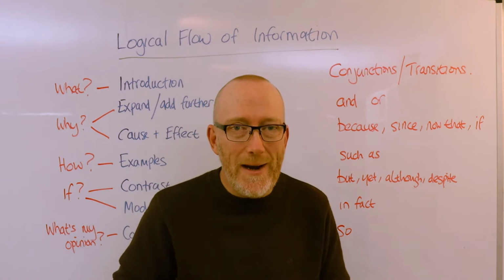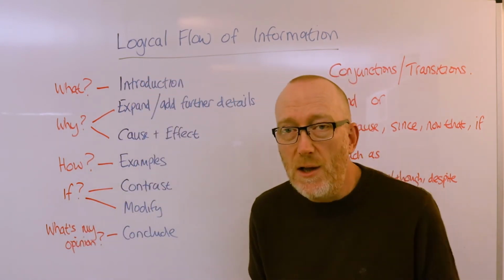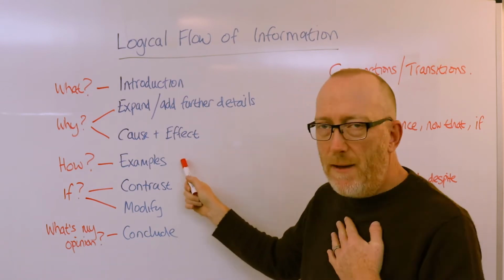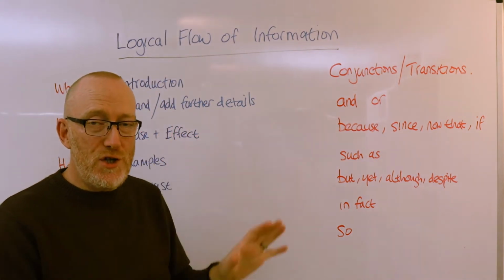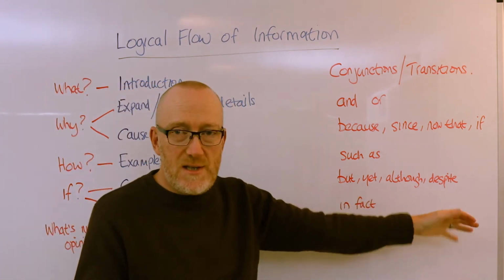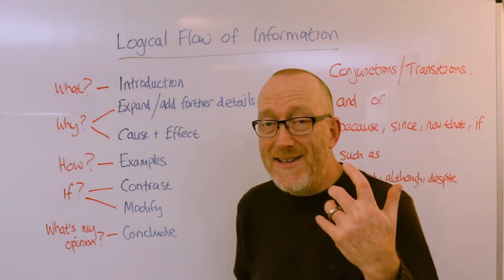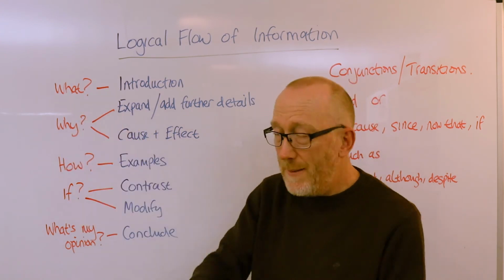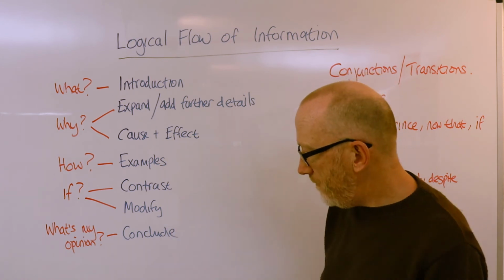THE LOGICAL FLOW OF INFORMATION | Why and How To Use Transitions & Conjunctions for IELTS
This is especially important for Writing & Speaking exams. You must present your information logically to maximise your fluency score in IELTS and other English exams.

Understanding what logical flow actually means and doing it can be tricky. However, here I will show you a simple way to help you think about the information you are presenting (Speaking or Writing) simply by asking yourself some simple questions.